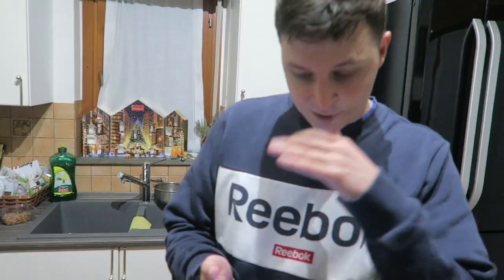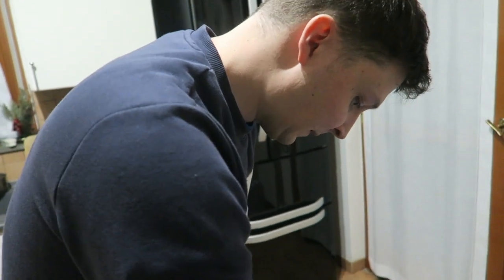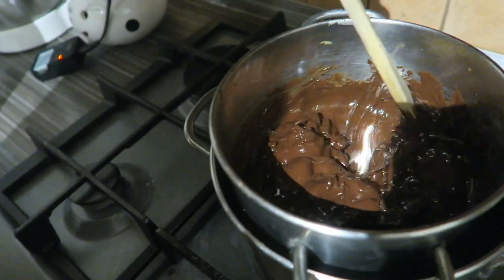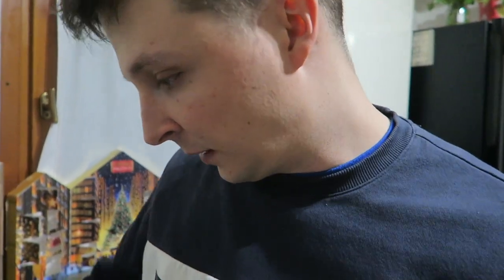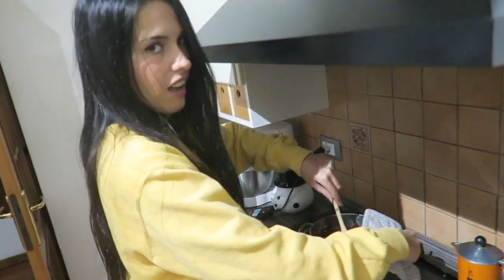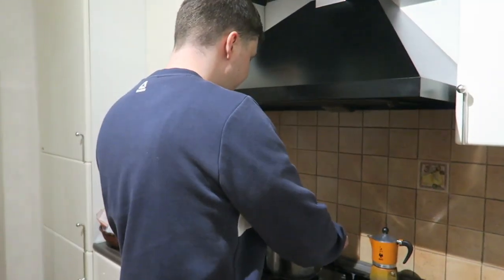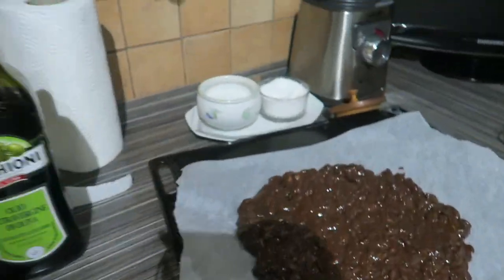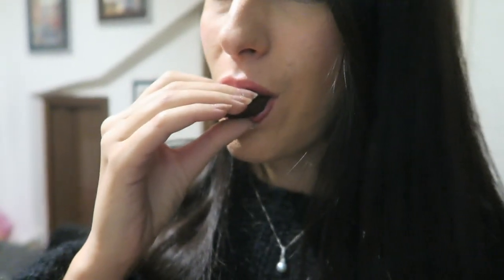Was 2020 a Failure? My Goals for 2021 | Brian Makes an American Recipe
I'm really happy to start this new 2021 with some cool projects for my future!